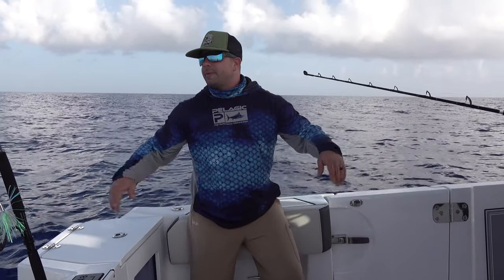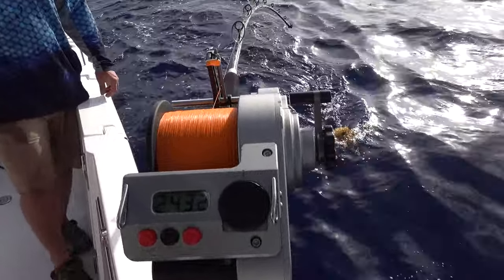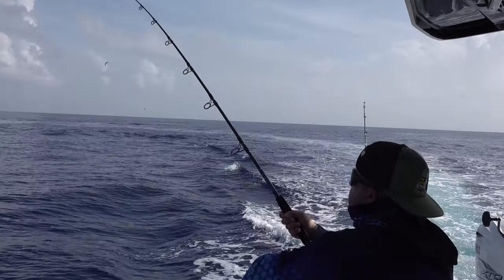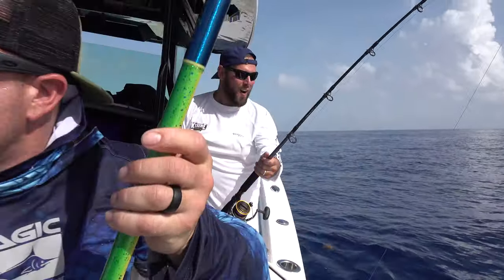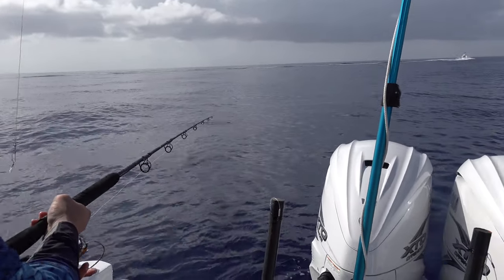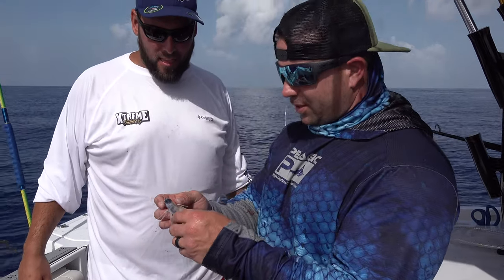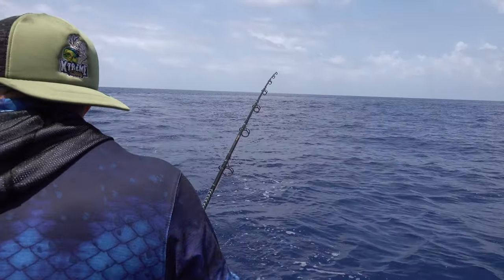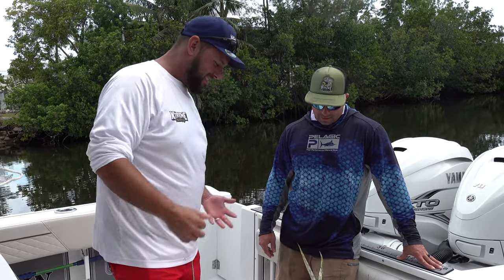Swordfishing VS Mahi Fishing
On this epic adventure, we gear up to go sword fishing on a flat calm day. We enjoy a beautiful 31 mile ride offshore to the sword grounds where we rig and drop our baits... shortly after we see a flock of birds and have to decide whether to chase the birds or slay a monster sword! It was one for the books!